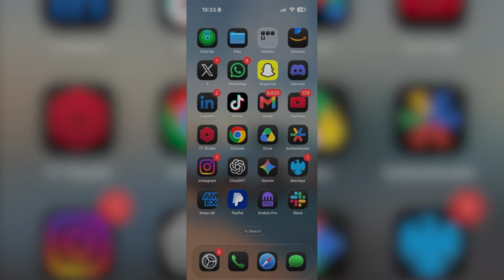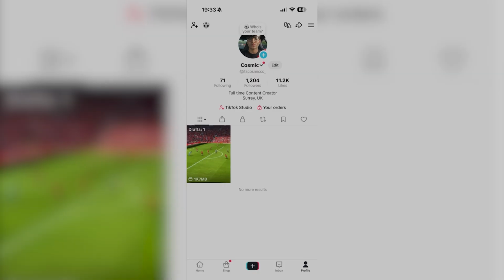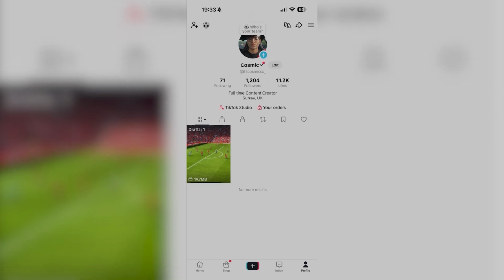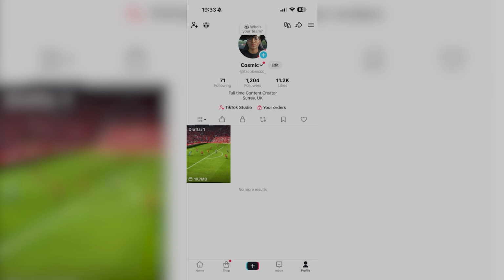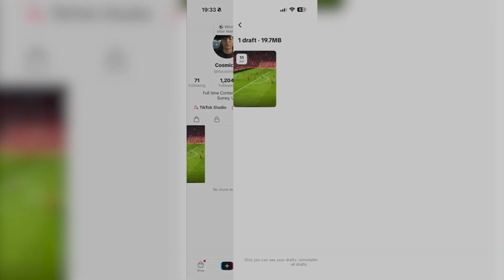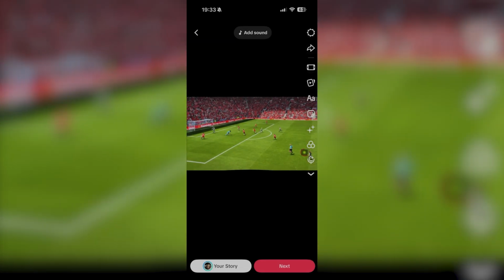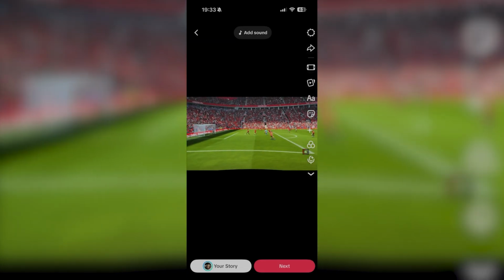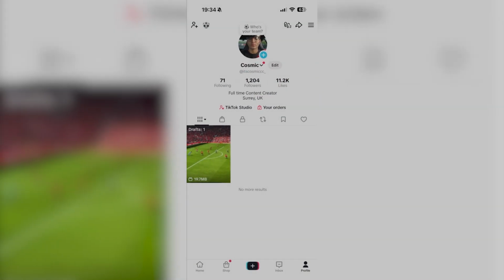How To See Your Drafts On TikTok - Step By Step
How To See Your Drafts On TikTok - Step By Step, See Your Drafts On TikTok - Step By Step